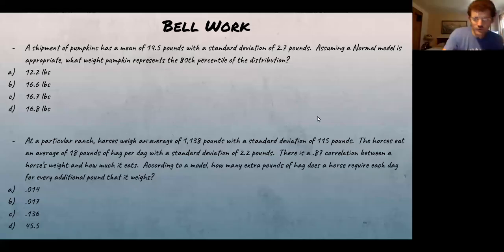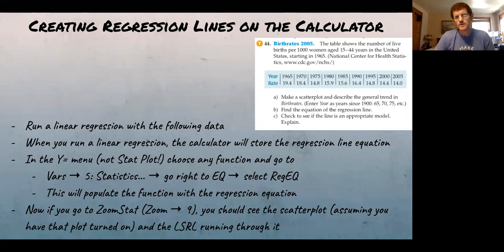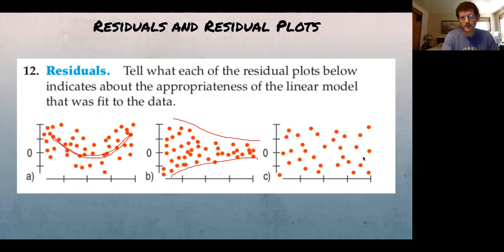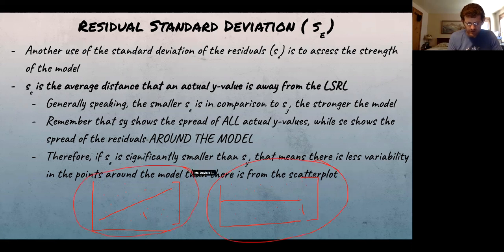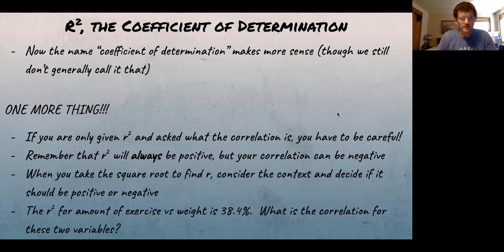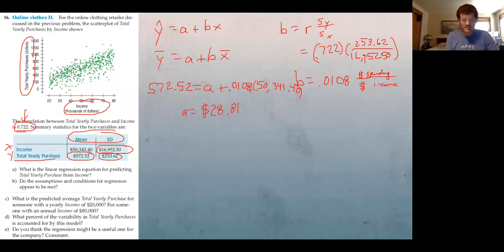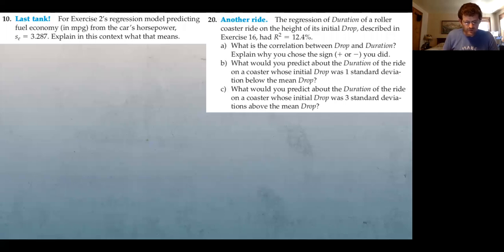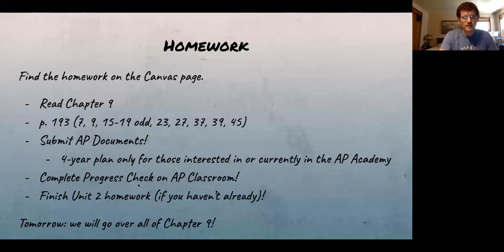9/2/20 AP Stats